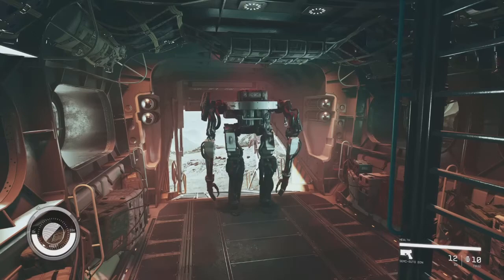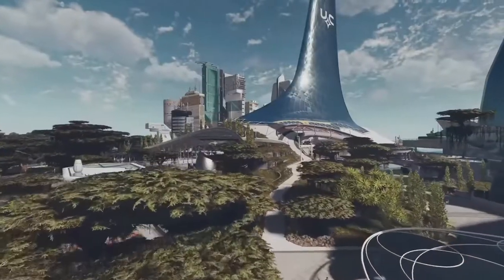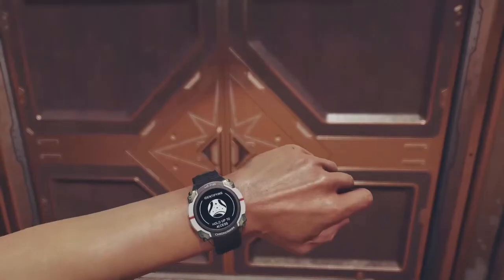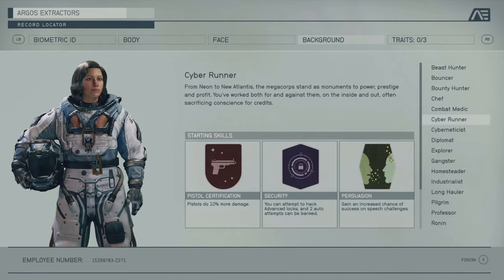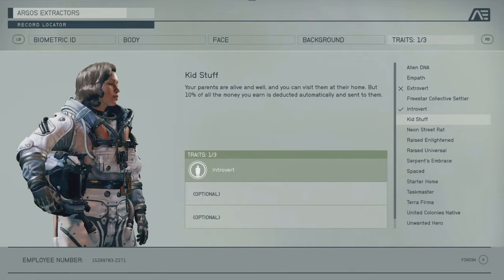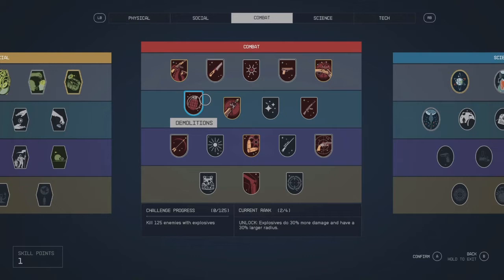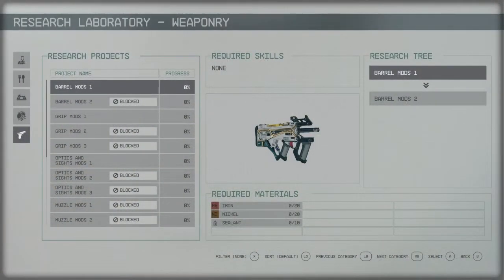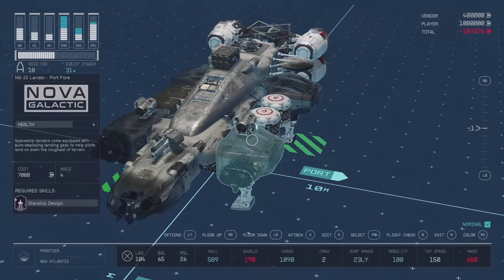Starfield Gameplay Breakdown - Character Customization & More!!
We finally get a better look at what we should be expecting from Starfield.
We are going to have a lot of Customization for this game, like our Characters, Outpost/Settlements, Ships and Our gear.

eveloper(s) Bethesda Game Studios
Publisher(s) Bethesda Softworks
Director(s) Todd Howard
Designer(s) Emil Pagliarulo[2]
Artist(s)
Istvan Pely
Matt Carofano
Composer(s) Inon Zur[3]
Engine Creation Engine 2
Platform(s)
Microsoft Windows
Xbox Series X/S
Release Q1/Q2 2023
Genre(s) Action role-playing
Mode(s) Single-player